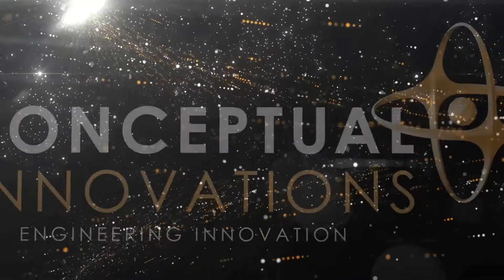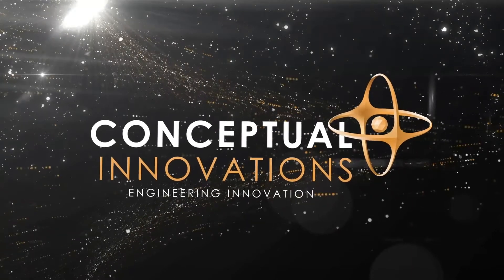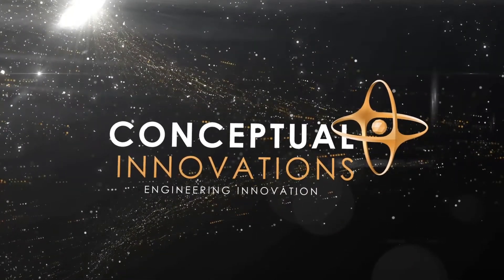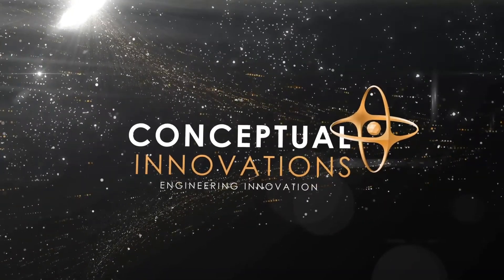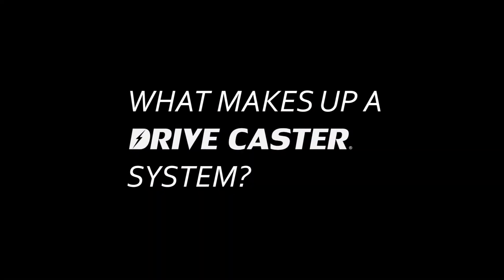What makes up a DRIVE CASTER® system?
Drive Caster™ – Motorized Caster
The DRIVE CASTER® is a motorized caster with the power to move tons at the push of a button. An ideal ergonomic solution for manual push–pull applications in industrial environments. Optional tank steering capabilities provide even more ergonomic benefits.

To simplify implementation, the industrial caster and electric motor are combined into a self-contained unit. It can be installed on a wide variety of heavy equipment.

The DRIVE CASTER® was engineered with a focus on safety and designed to be versatile with valuable features like,

Disengagement in manual operation
Locking drive wheel that functions like a parking brake
Optional spark-proof and dust-resistance capabilities
Among other optional capabilities that help improve productivity and increase safety.

Learn more about DRIVE CASTER®, the modern materials handling motorized caster